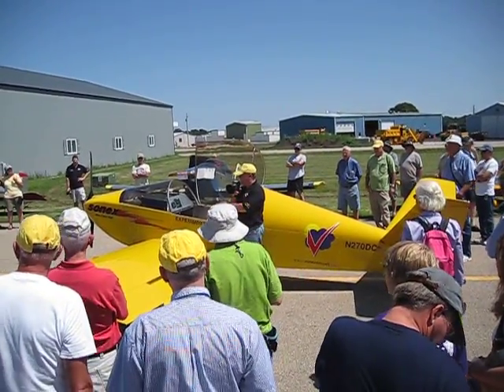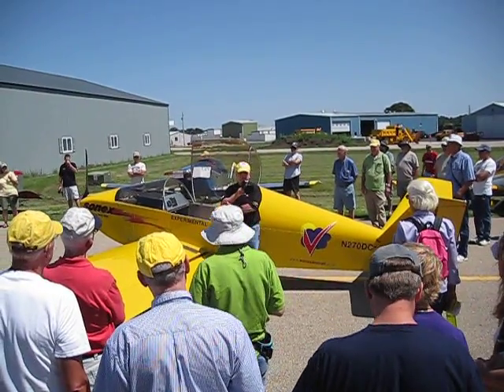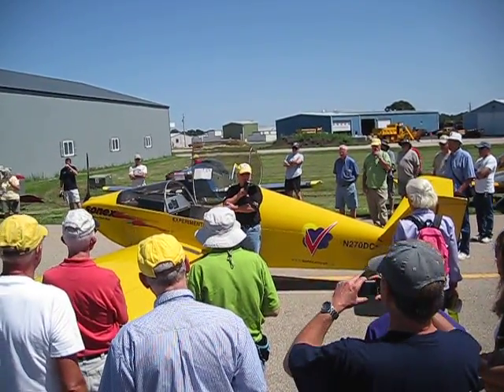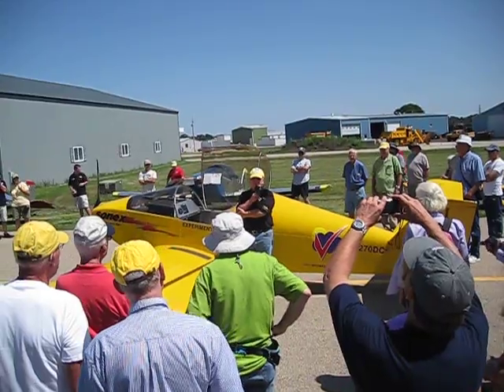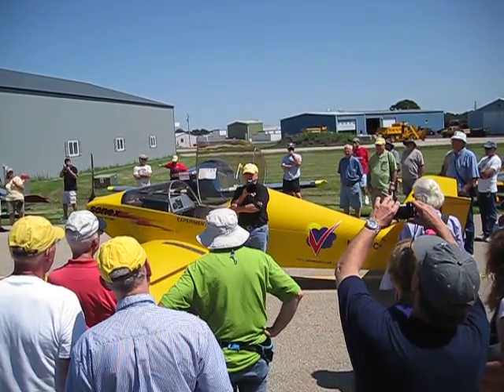Electric Waiex, Sonex Open House 2010, Part 1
Description by John Monnett of start procedure of the Electric Waiex, as he does it.  First time for the public without an extension cord!  (Real flight-worthy battery pack on board.)